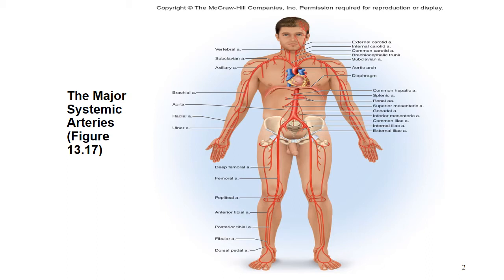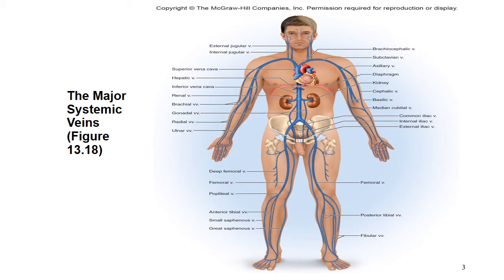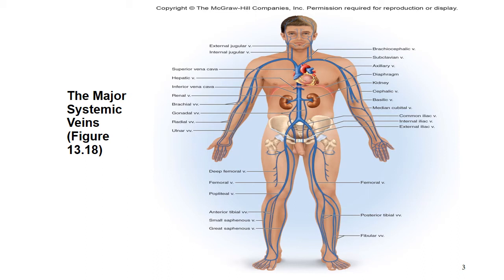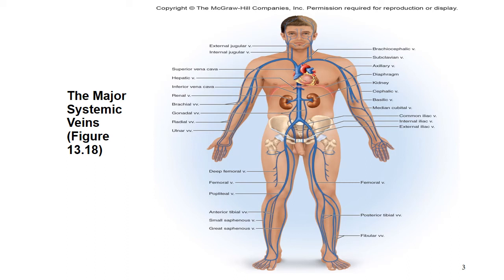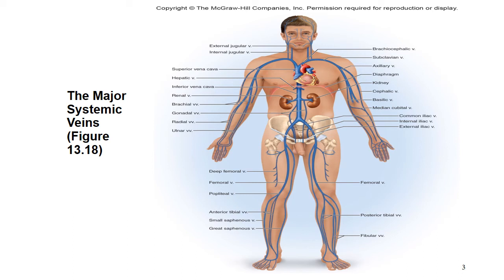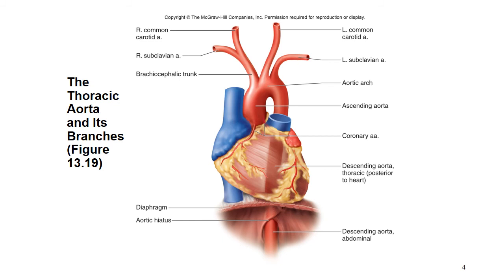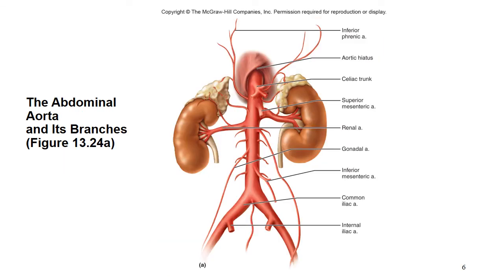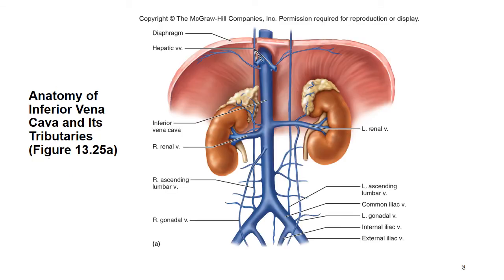Ch 13 Blood Vessels Part 3